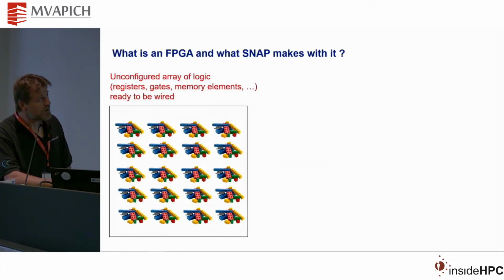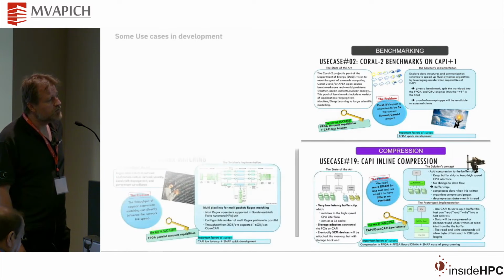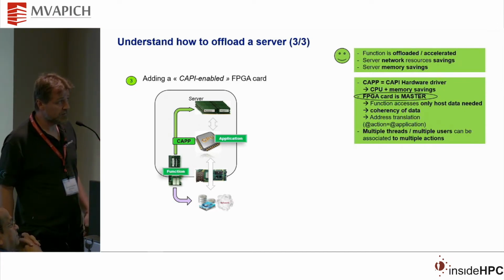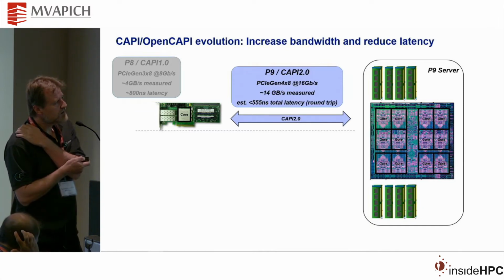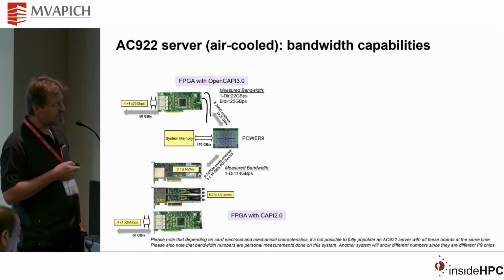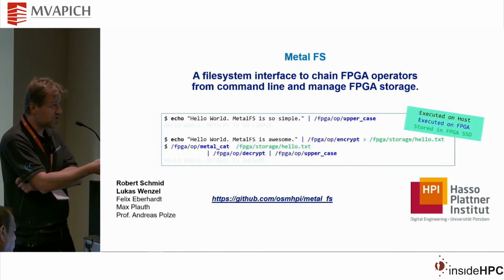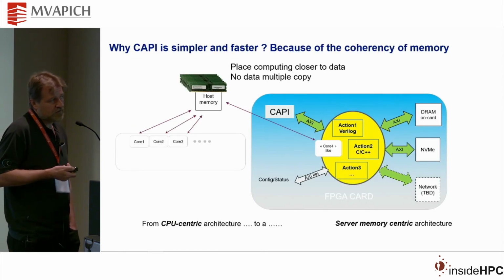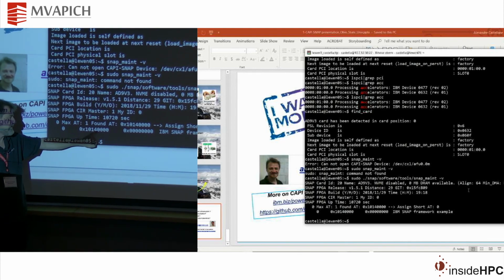Why OpenCAPI is NOT just adding an FPGA driving by application?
Alexandre Castellane, IBM

Abstract

This lecture will help you understand what FPGA hardware acceleration provides and when it can be used in complement or replacement of GPU. SNAP framework provides software engineers with a mean to use this technology in a snap ! The unique advantages of POWER technology including CAPI / OpenCAPI technology coupled to SNAP framework will be presented. Details of what memory coherency and low latency associated to FPGA bring to you will be explored through very simple examples.

Bio

Alexandre Castellane is a Sr specialist engineer at IBM, France. He received a Master's degree in electronics engineering from the French engineering school ENSERG in 1992. After a long carrier in analog radio test and development for 2G/3G applications, He came to high speed digital logic through IBM's Packet Routing Switches as an application engineer. He came back to analog as a signal integrity specialist for few years before joining IBM's CAPI team to help promote CAPI/ OpenCAPI solutions. He still keeps a contact with hardware through FPGA coding for POC and testing purposes and is an open innovation enthusiast